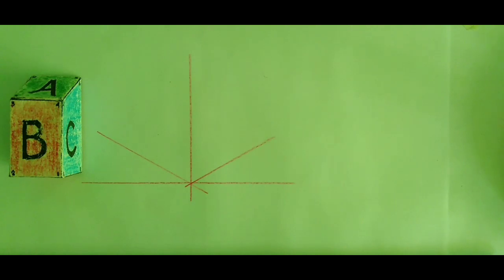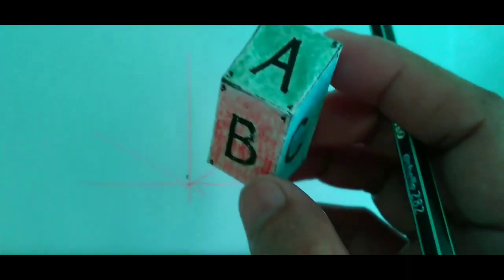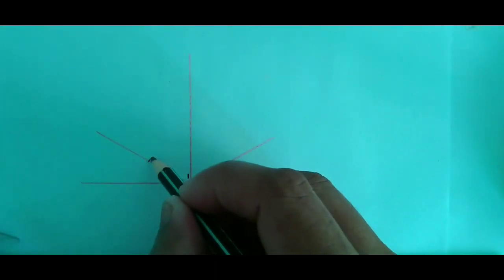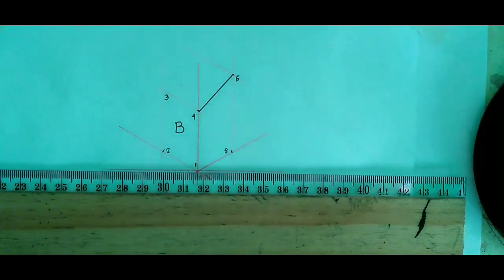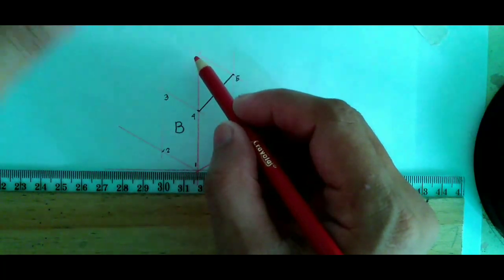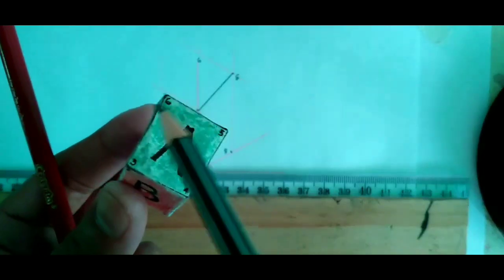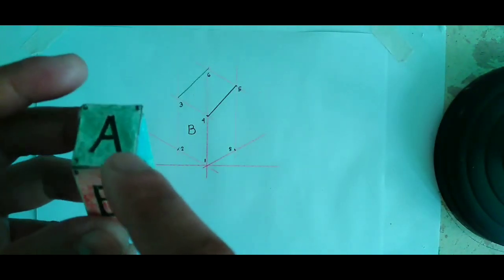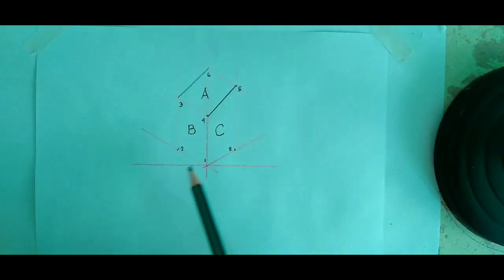Construct an Isometric View